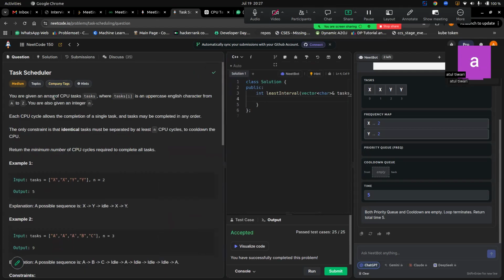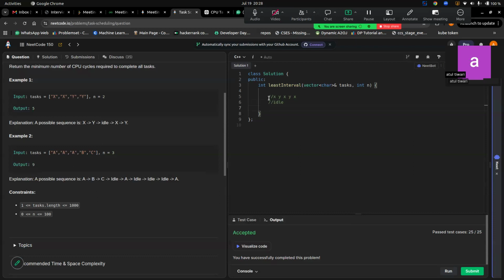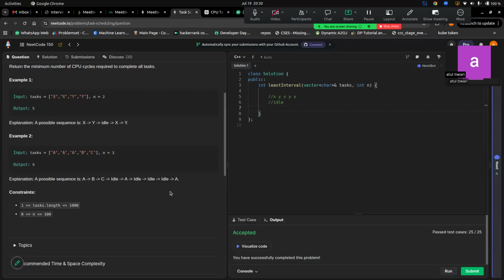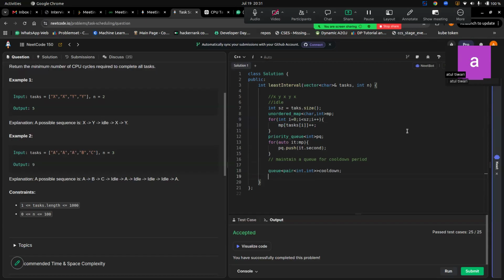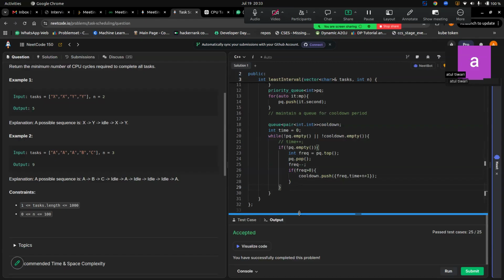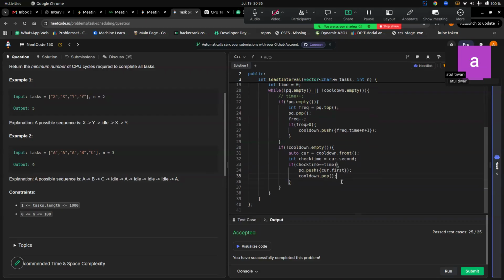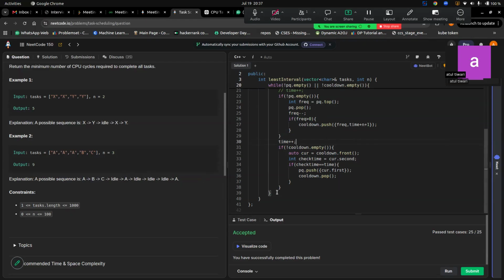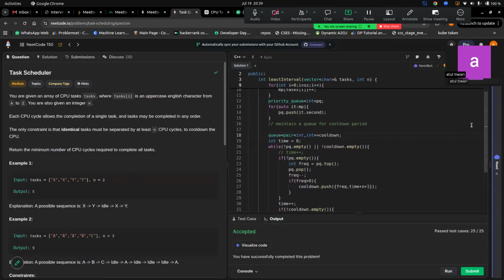RTG EP 11 | Task Scheduler | Interesting use of priority queue